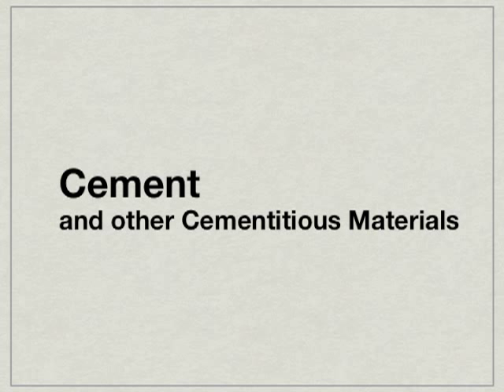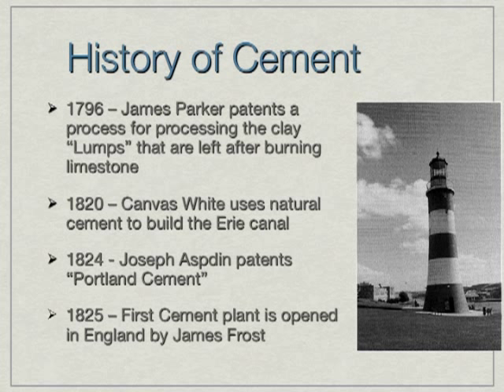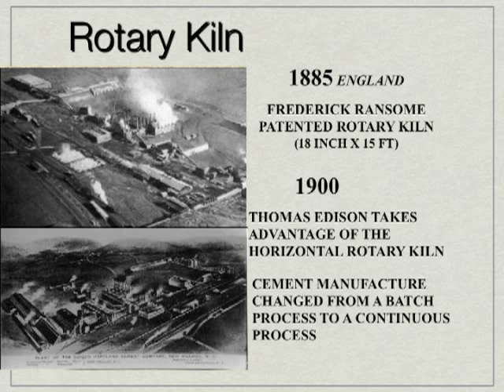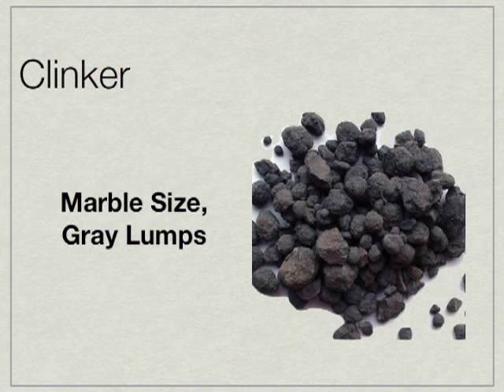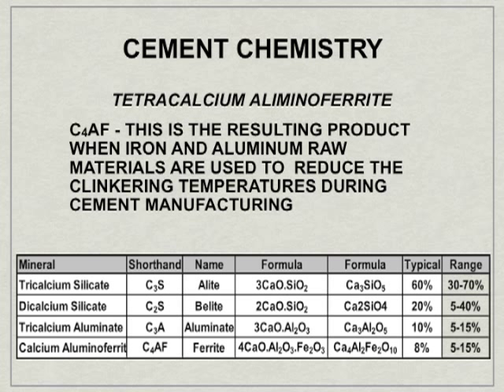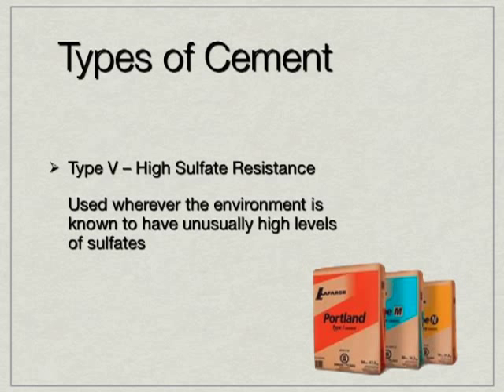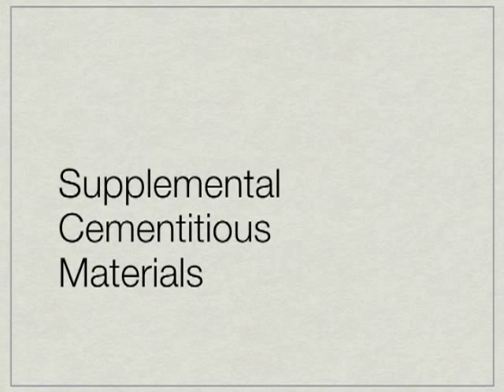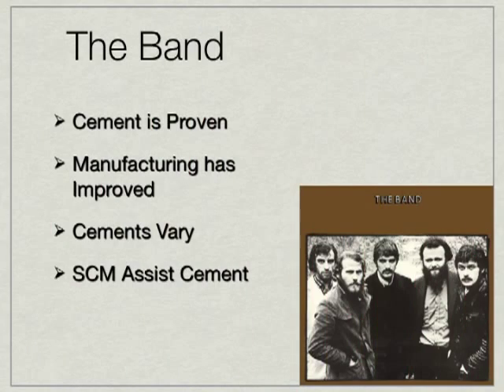Presentation 3 Cements and SCM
This Video is the third in a 12 part series detailing the basics of concrete materials, concrete testing and concrete construction